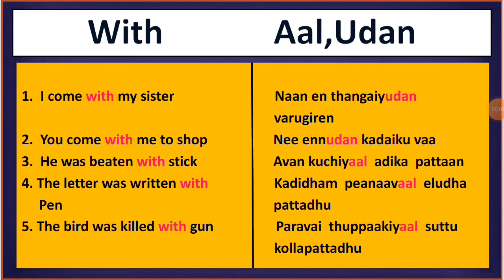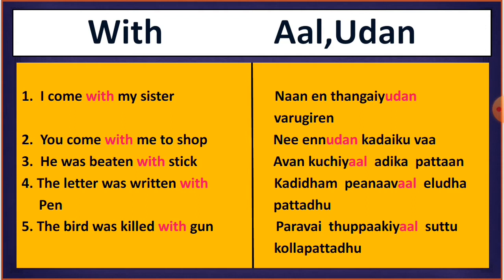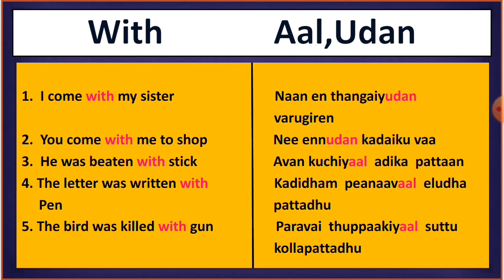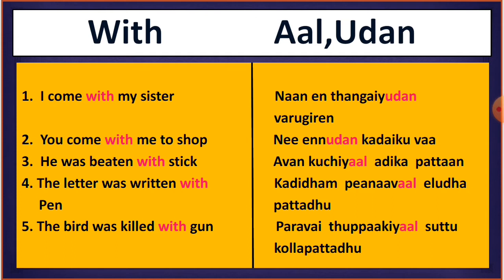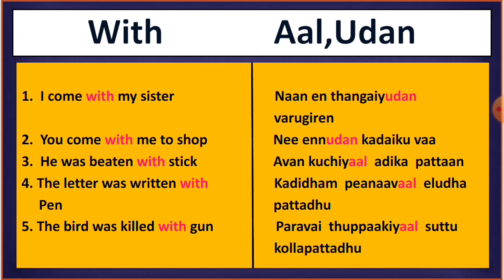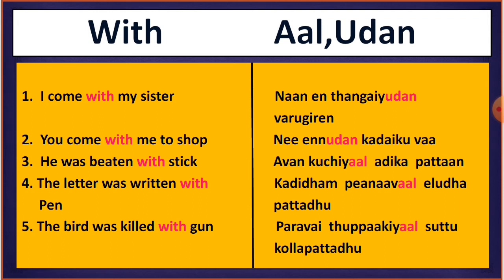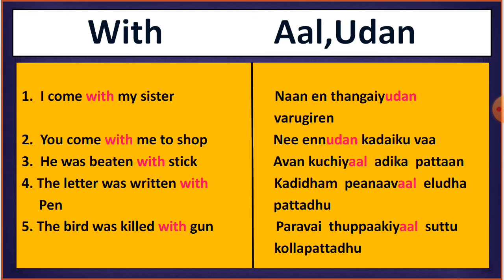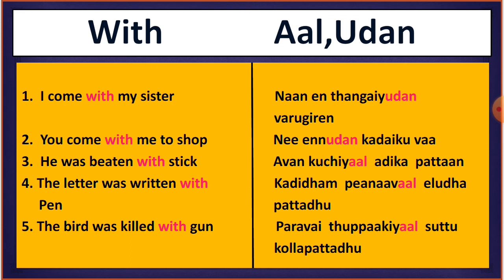How to speak Tamil through English? | Shortcut | 'With' usage in Tamil | Part 18 | Arivu Saalai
🔥 *ARIVUSAALAI CHANNEL* 🔥